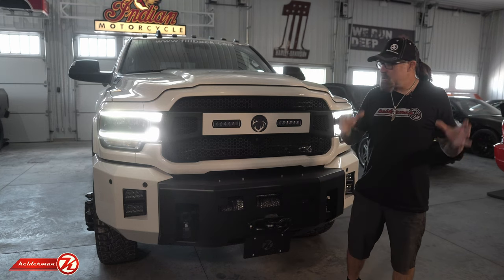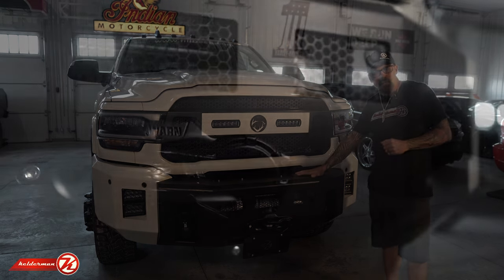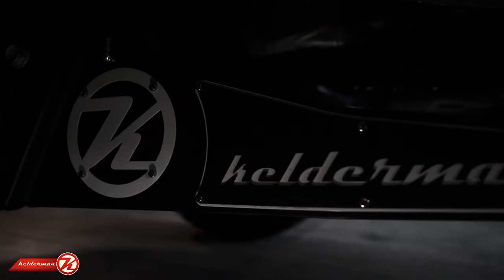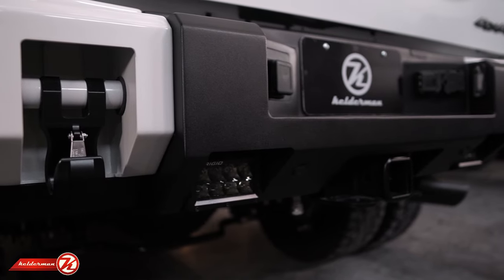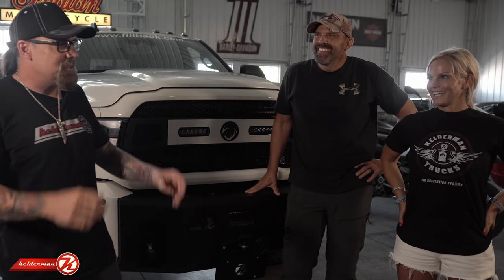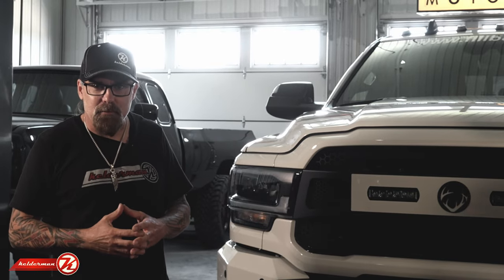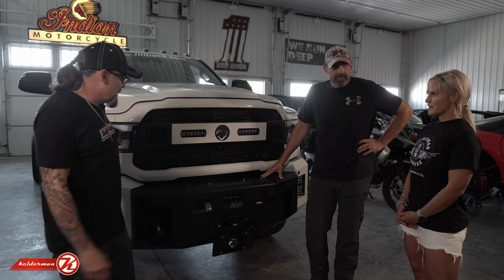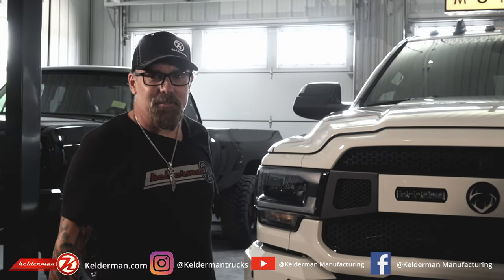KELDERMAN CUSTOM RAM DUALLY FOR LEE & TIFFANY LAKOSKY FROM 'THE CRUSH' ON OUTDOOR CHANNEL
This 2022 RAM 3500 DRW was built for Lee & Tiffany Lakosky from 'The Crush' on The Outdoor Channel. This dually features Kelderman air suspension, bumpers, and more for a comfortable & capable family hauler, tow rig, and hunting truck.

Find products for your truck at Kelderman.com/Shop